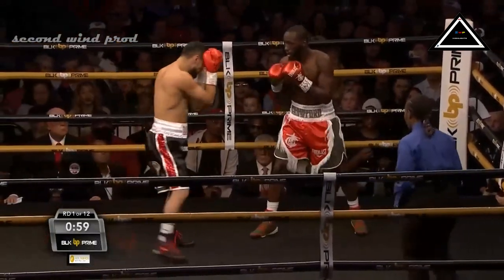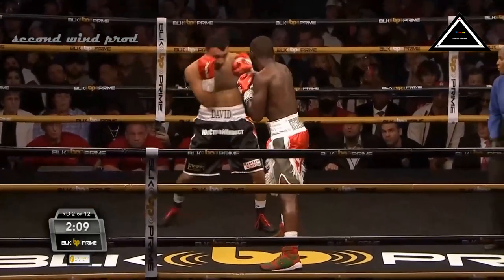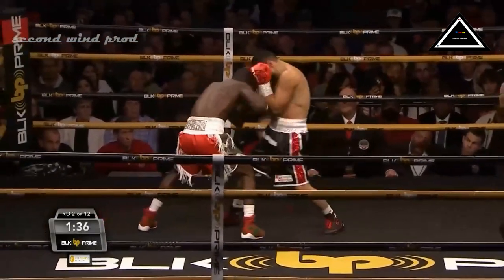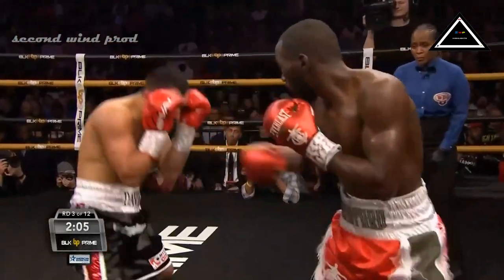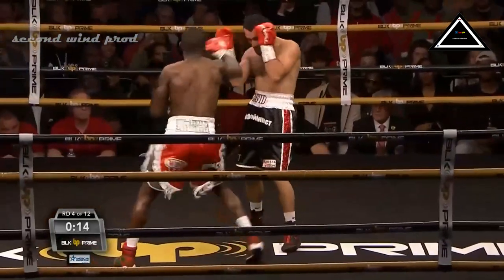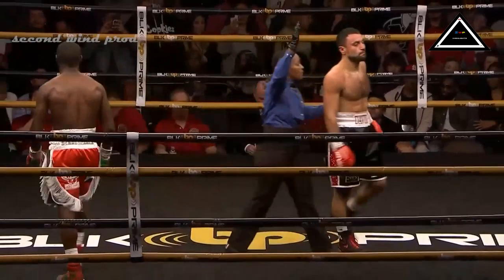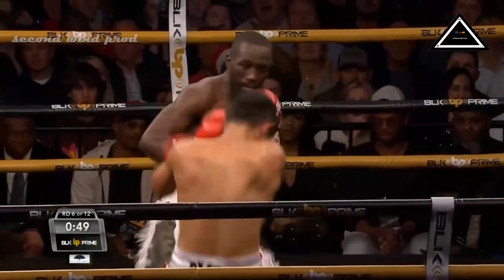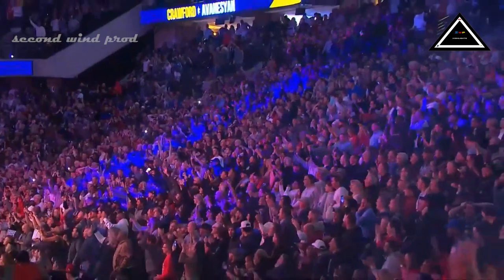Terrence Crawford vs David Avanesyan Highlights